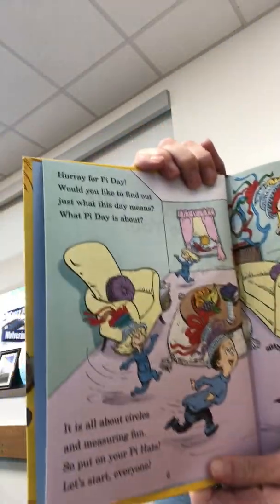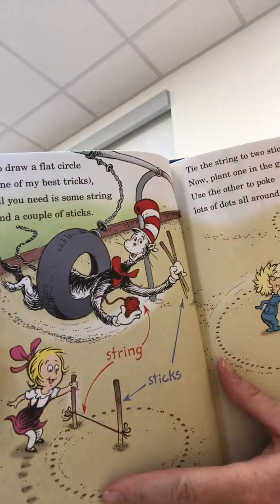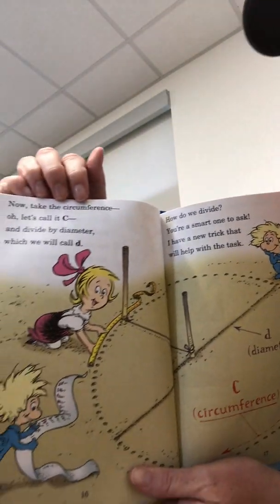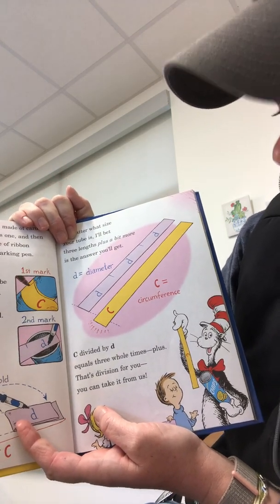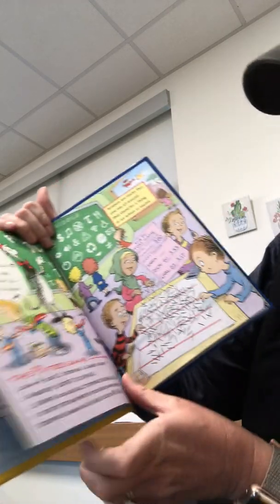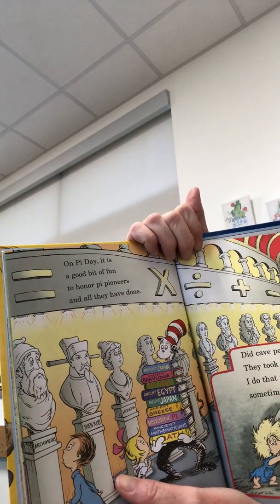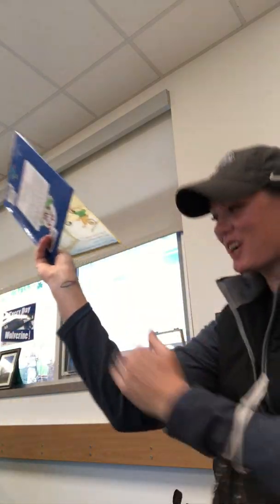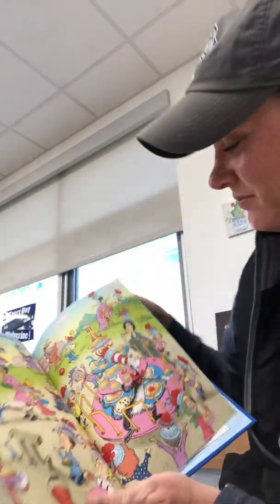Happy Pi Day!